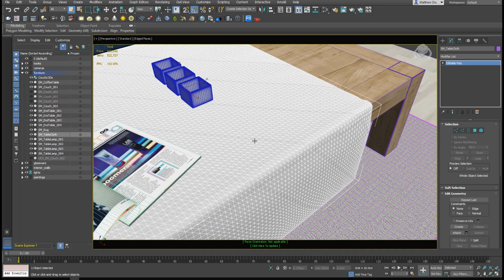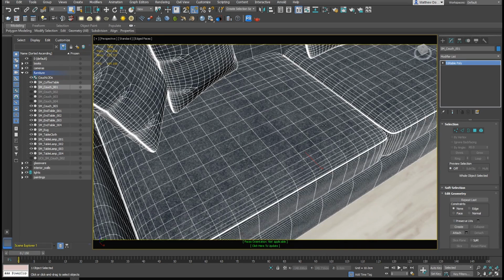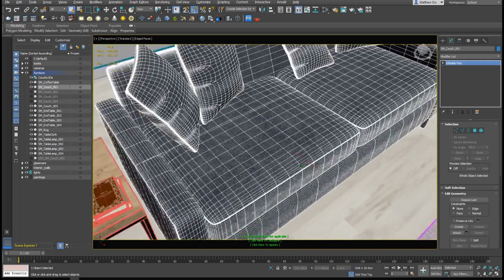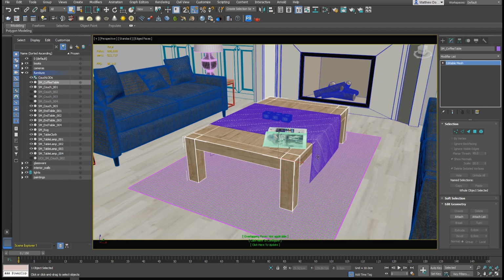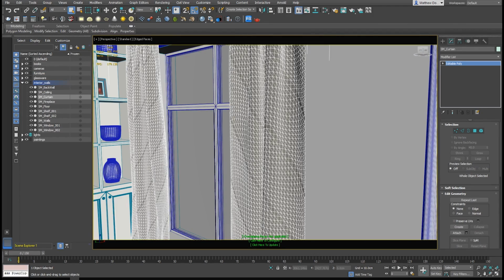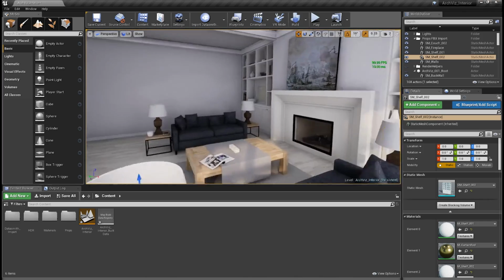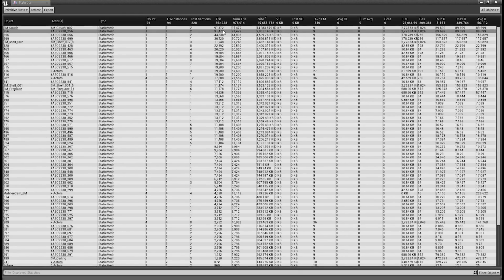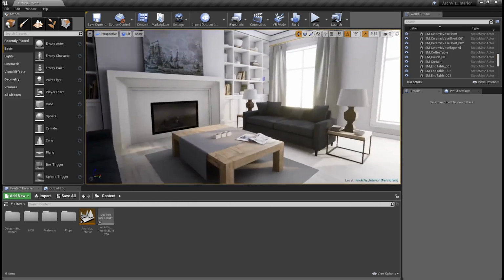0013 哔哩哔哩 Video Tutorials——Preparing Design Data for Optimal Performance in UE4 （无字幕） 201 13 0 Opti